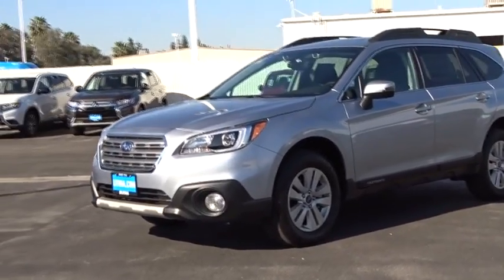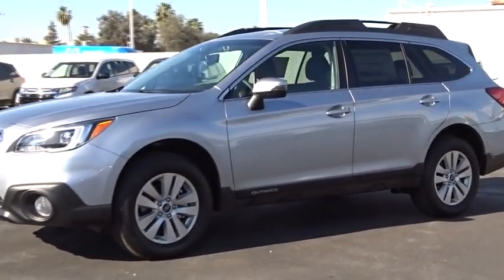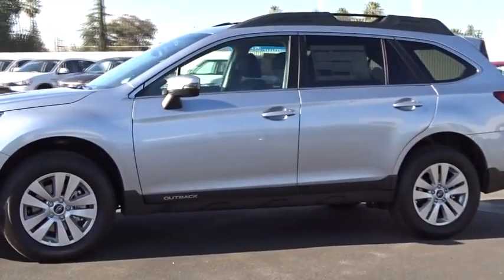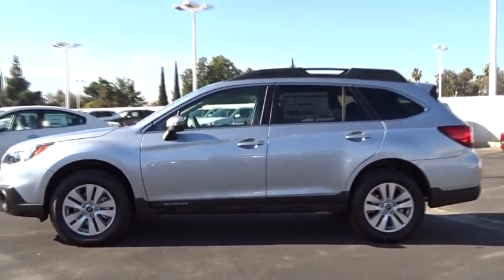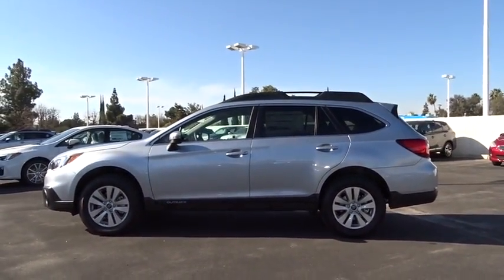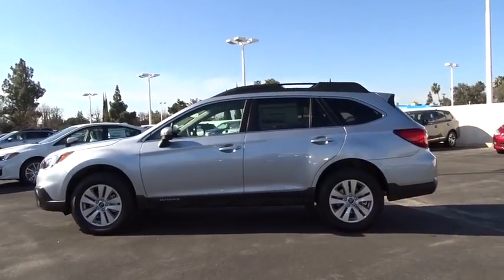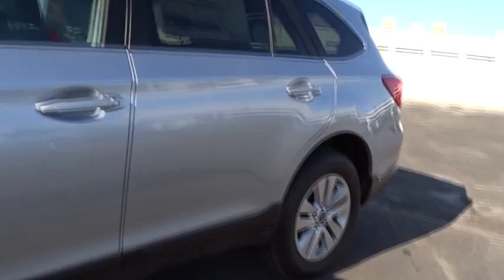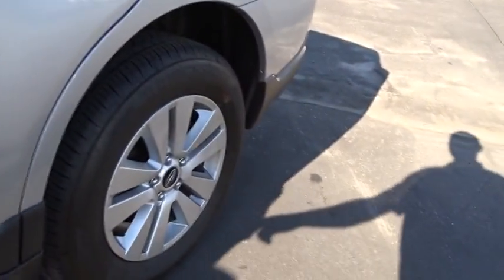2017 SUBARU OUTBACK Fresno, Bakersfield, Stockton, Sacramento, Central CA H3321388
2017 SUBARU OUTBACK

Heated Seats, Satellite Radio, Aluminum Wheels, Back-Up Camera, All Wheel Drive. Premium trim. EPA 32 MPG Hwy/25 MPG City! Warranty 5 yrs/60k Miles - Drivetrain Warranty; AND MORE!br /br /KEY FEATURES INCLUDEbr /Heated Driver Seat, Back-Up Camera, Satellite Radio. Rear Spoiler, MP3 Player, All Wheel Drive, Onboard Communications System, Aluminum Wheels, Remote Trunk Release, Privacy Glass. br /br /VEHICLE REVIEWSbr /Great Gas Mileage: 32 MPG Hwy. br /br /Fuel economy calculations based on original manufacturer data for trim engine configuration. Please confirm the accuracy of the included equipment by calling us prior to purchase. br /